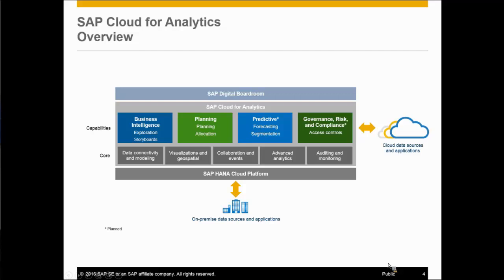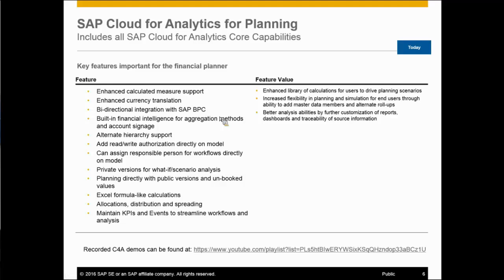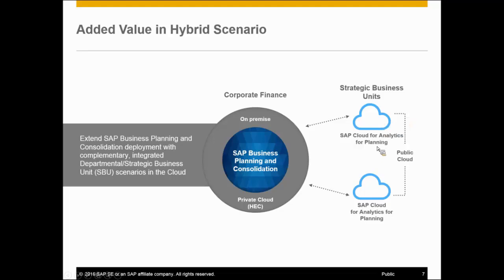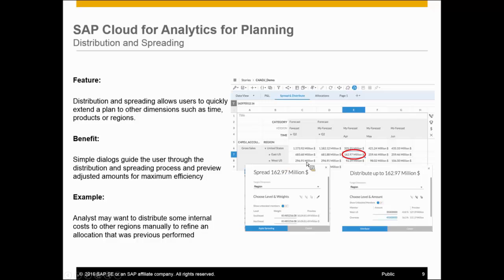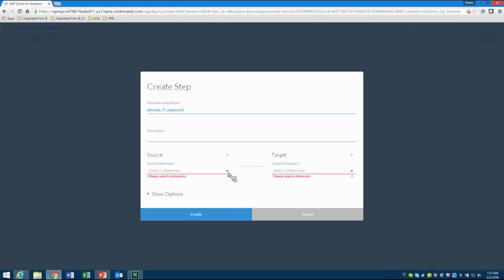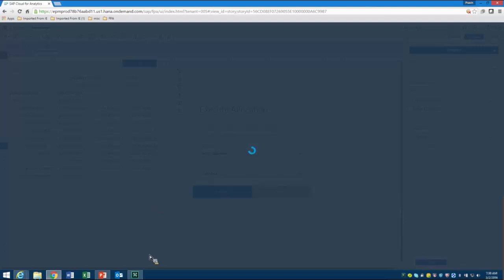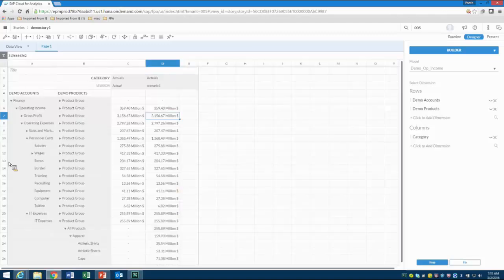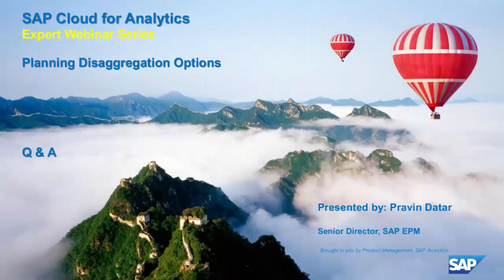SAP Analytics Cloud: Planning Disaggregation Options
In this SAP Analytics Cloud webinar replay, Pravin Data, senior director, SAP EPM, addresses the data disaggregation options that are built into the SAP Analytics Cloud Planning capability. These options encompass the features that allow planning data at a detailed level to be generated from the distribution of key figure values at an aggregate level. Following his presentation, Pravin demonstrates how to perform top down planning with speed and agility leveraging these features in SAP Analytics Cloud.

The session ends with a Q&A segment with our presenter.

Agenda:
- Introduction
- SAP Analytics Cloud Overview – 00:24
- Disaggregation Methods – 11:14
- Product Demonstration – 18:00
- Q&A – 45:06